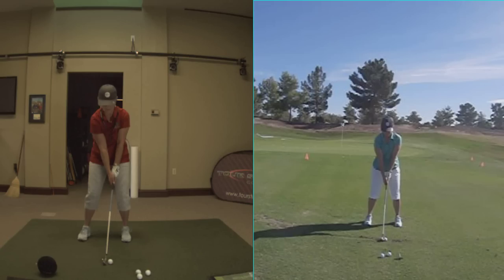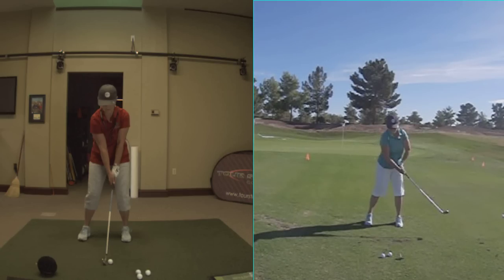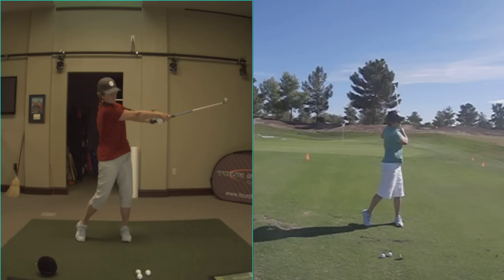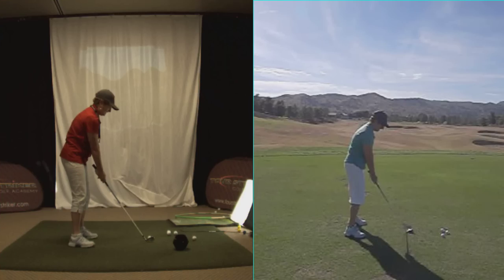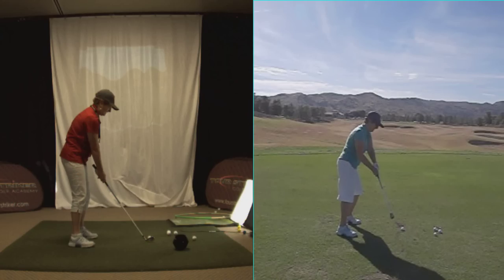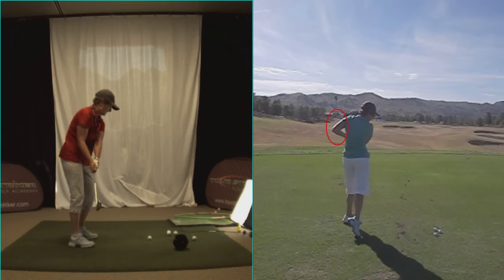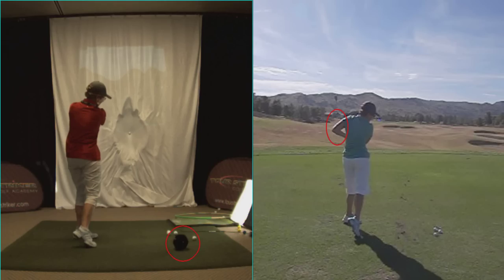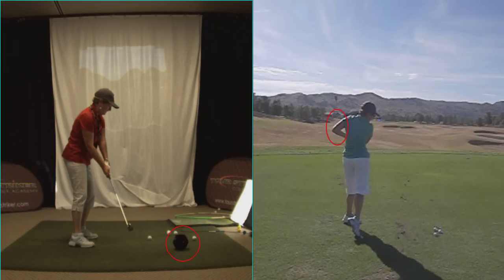Tour Striker Golf Academy - Before And After Results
This hard working lady did some amazing things in a short period of time, with my coaches and I at the Tour Striker Golf Academy.